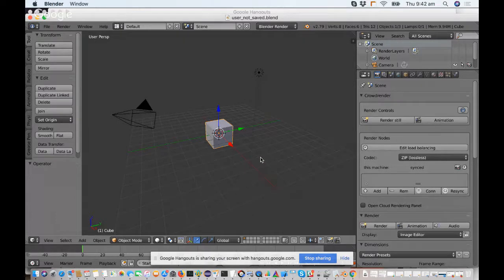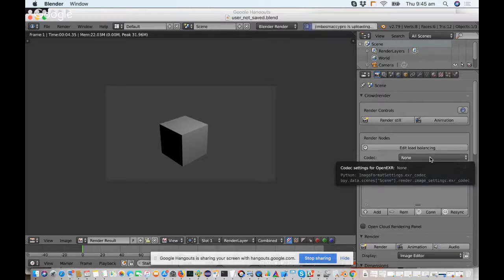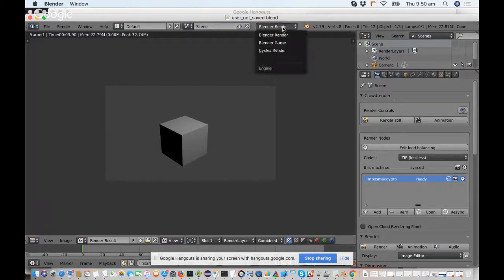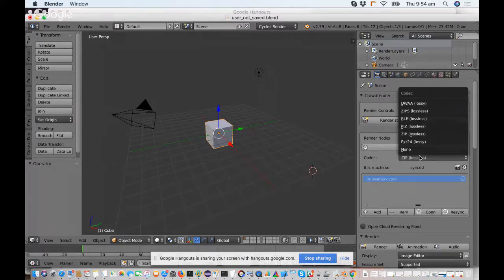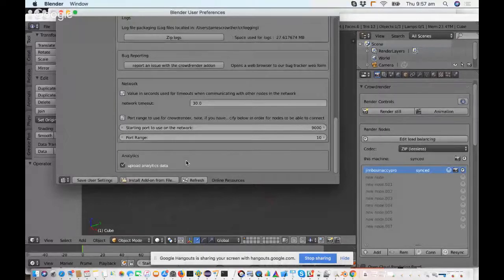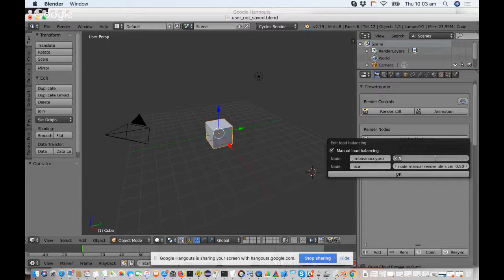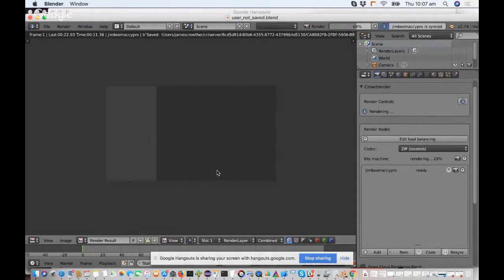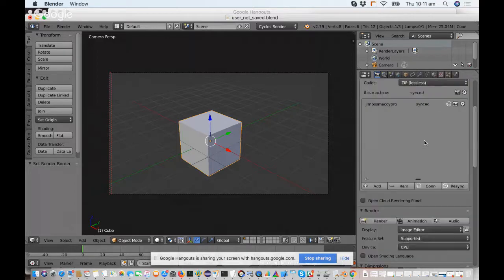New version of crowdrender 0.1.6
A quick introduction to the changes in the next release of crowdrender, come, see whats new, ask questions! Give feedback! Enjoy being amongst other users in the stream :)

Crowdrender is a free addon for the popular open source 3d creation tool blender. What it does is allow you to make a render farm using ordinary computers you have around you and either a wifi or ethernet network.

You can distribute rendering across many many computers with crowdrender and speed up your animation render time. The current addon works with blender 2.79b and cycles.

The software is free to download and we have a way for those interested to donate to development to improve the software and keep it up to date with the latest blender builds, including 2.